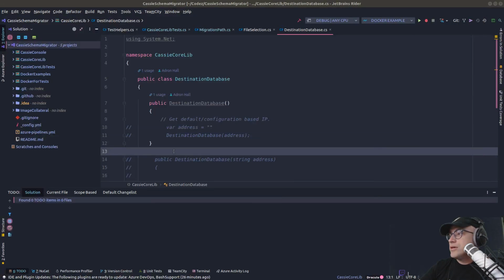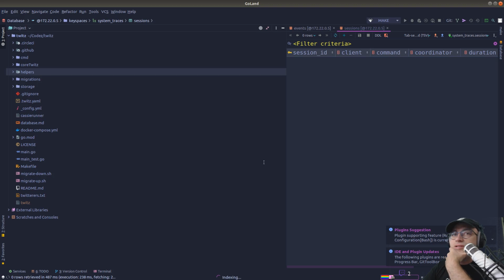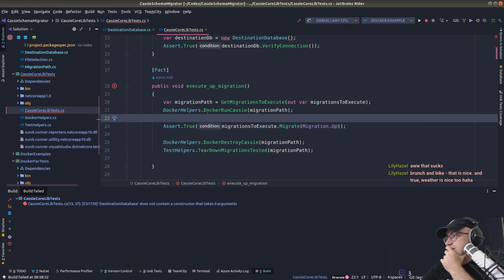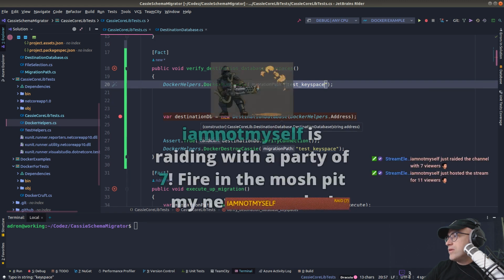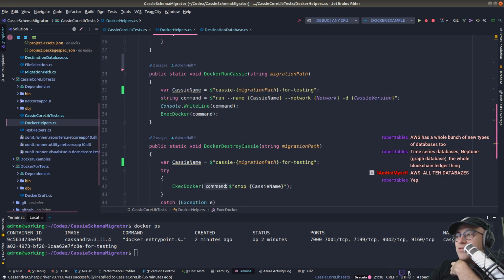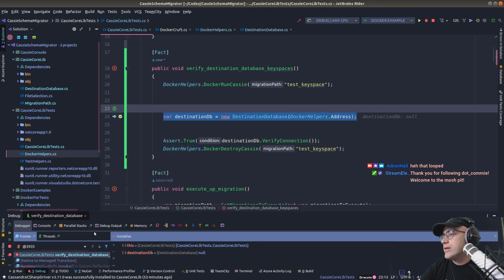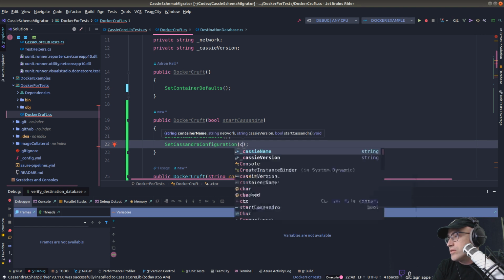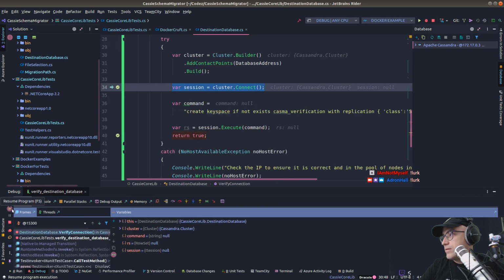Thrashing Code General Calamity X0035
Got more C# debugging done, Docker library helper working, and more.

Check out the VOD via YouTube too at -- Watch live